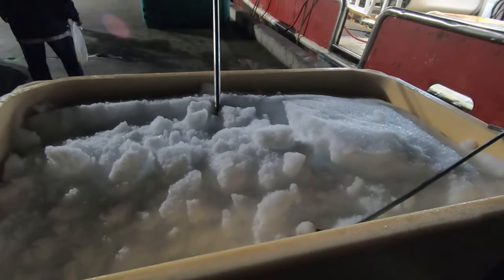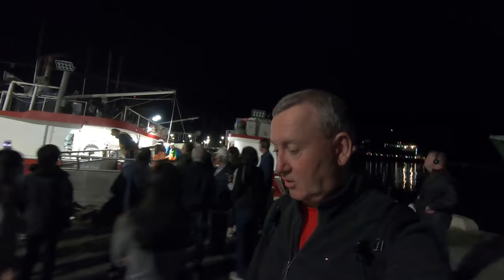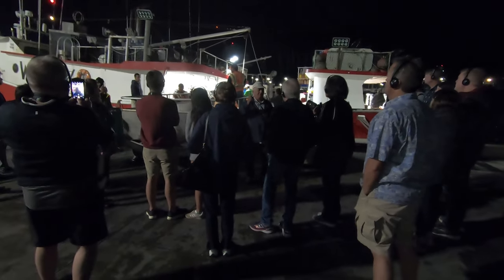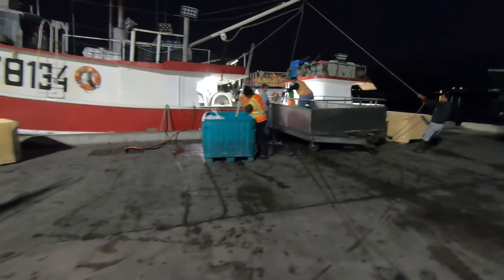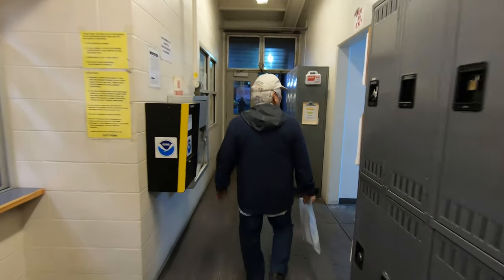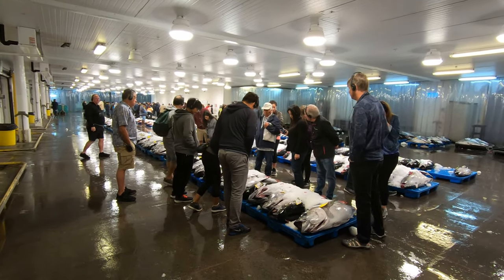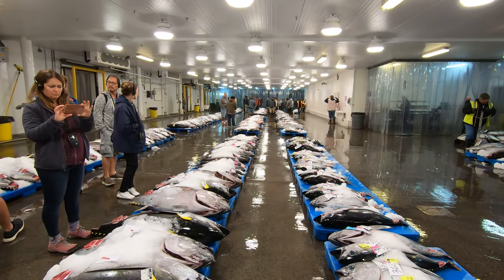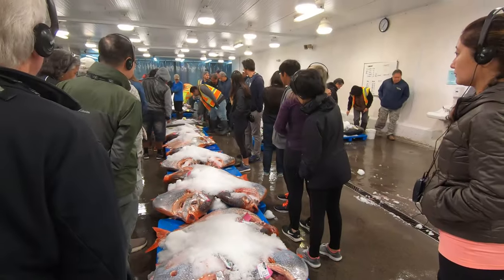The Honolulu Fish Auction in Full Action!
The Honolulu Fish Auction is located on Pier 38 in Honolulu. It is the only fresh Tuna auction in the United States. It is a very interesting place and they offer public tours if you like to learn about the business. The auction operates six days a week. The work unloading fish starts 1 a.m. in the morning. Buyers arrive early to take a look at the catch. The auction starts at 5:30 a.m. when the auctioneer rings a brass bell. Up to 100,000 pounds are sold every day.